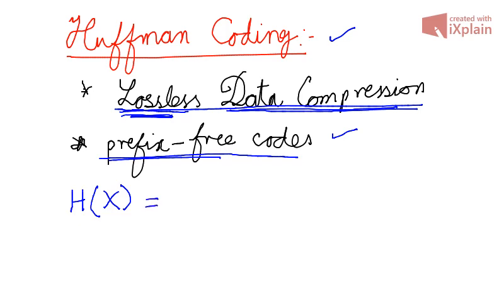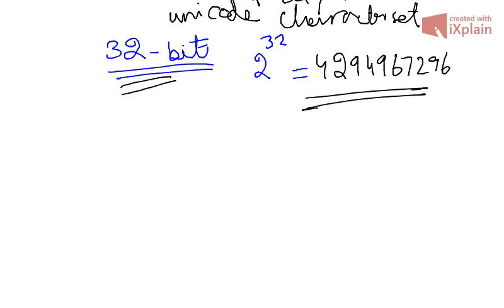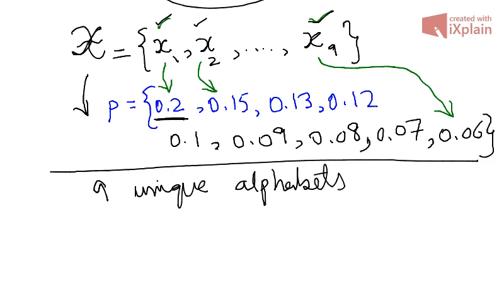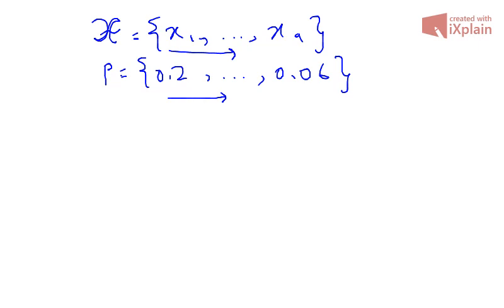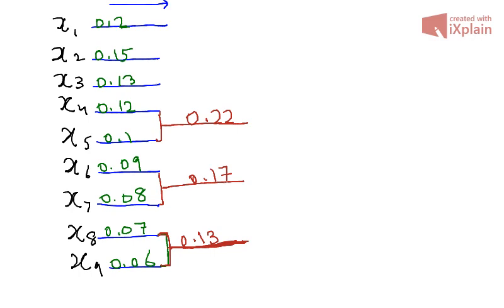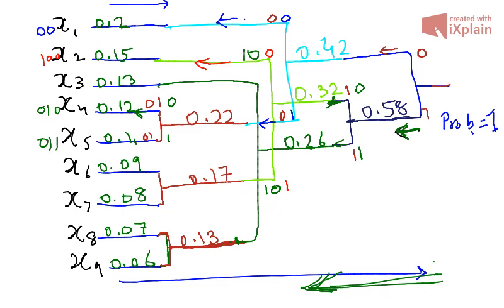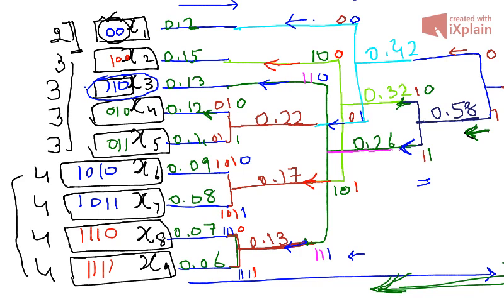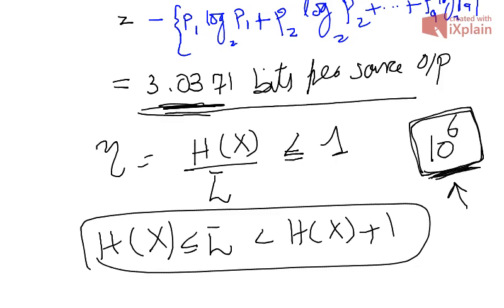Huffman Coding (Lossless Data Compression)